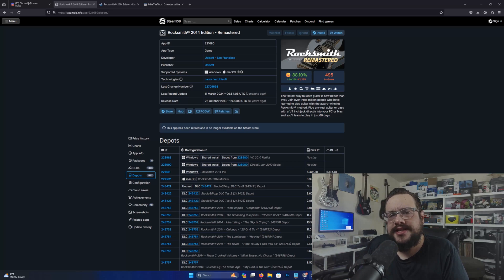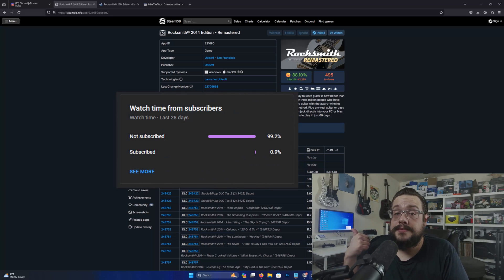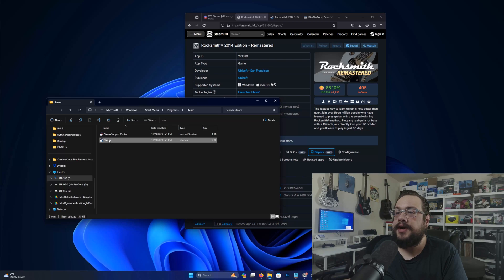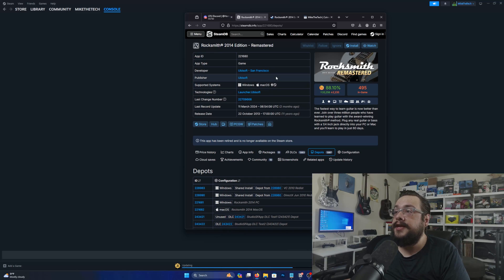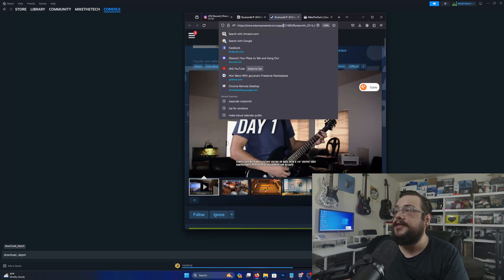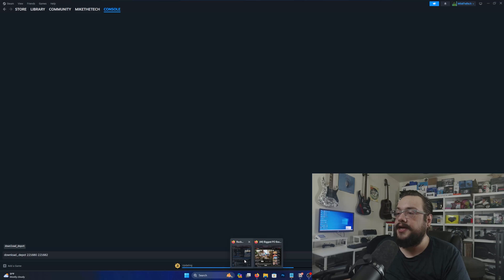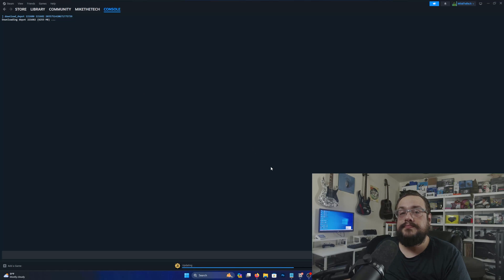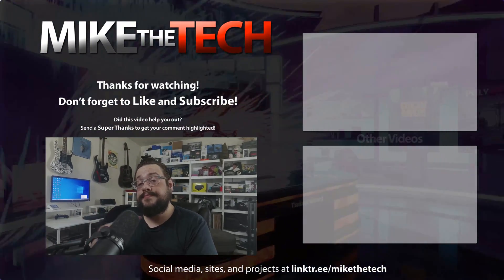Secret Steam Console!? (Example Depot Download)